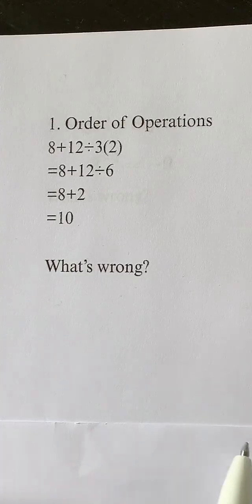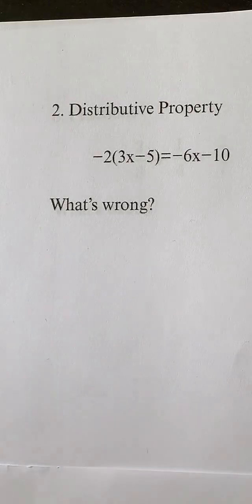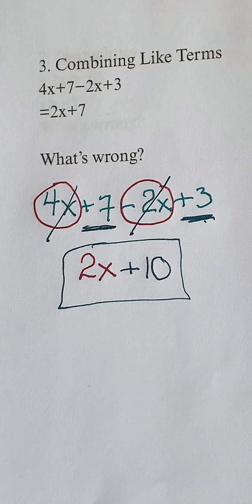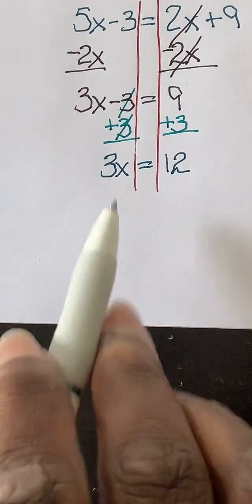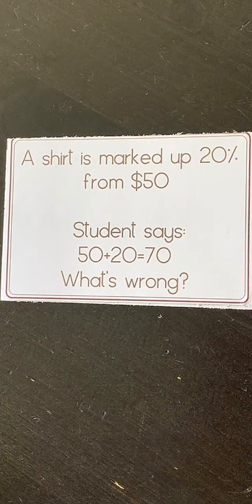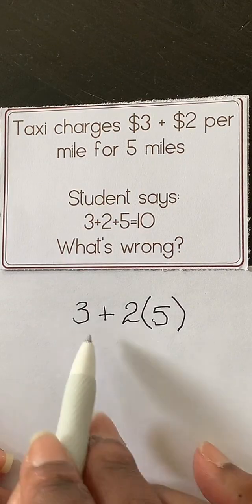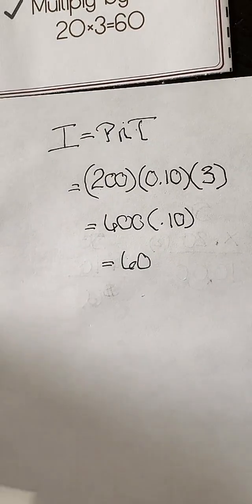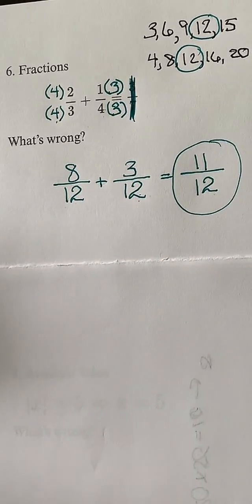Missed the live? No worries — I’ve got you 💙 Find the error.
If math has ever made you feel stuck… this replay is for you.

We broke down problems LIVE — step-by-step — no skipping, no confusion.

This is the kind of math help most people wish they had in school.

💡 If you’re studying for:
GED • ASVAB • ACCUPLACER • or just need a refresher

Start here.

⚠️ But don’t just watch — pause and try the problems yourself.

You’re not bad at math — you just need it explained differently.